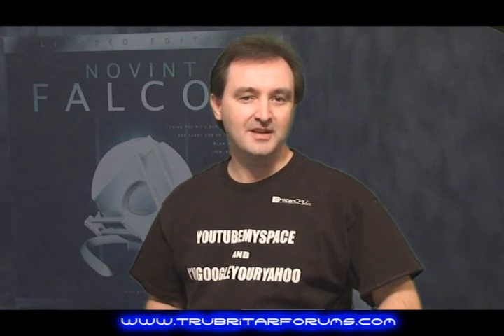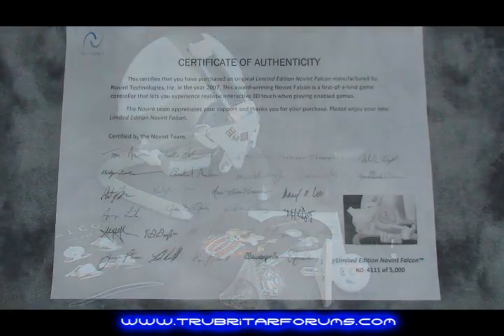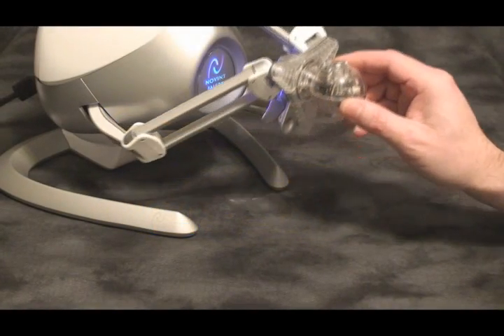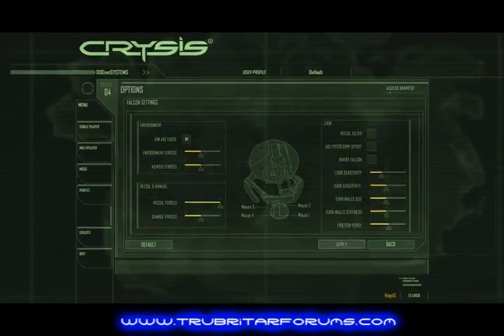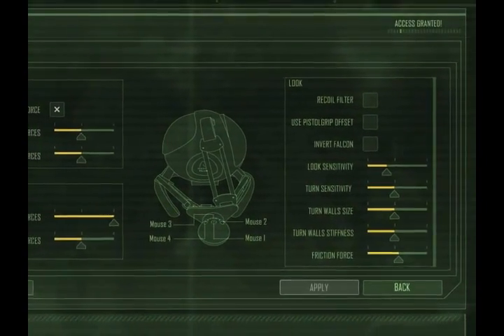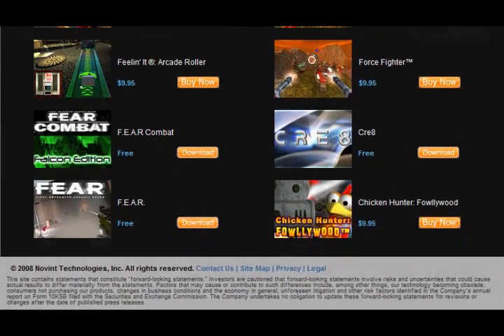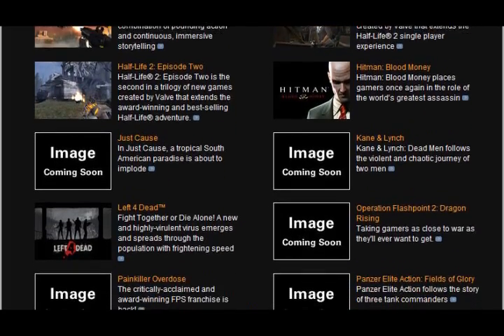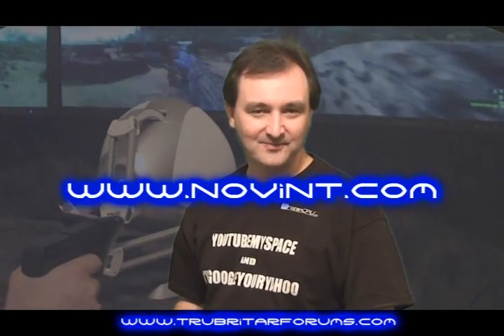Crysis - Novint Falcon Pistol Review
Playing Crysis with the Novint Falcon Pistol Grip.  Other titles available for this controller - Halflife, left 4 dead, counter strike source, fear and lots more